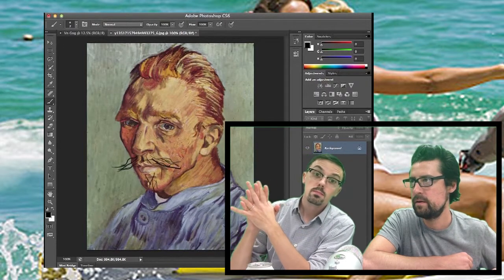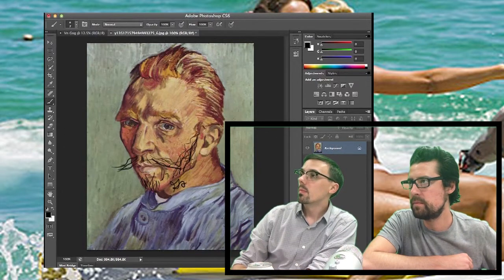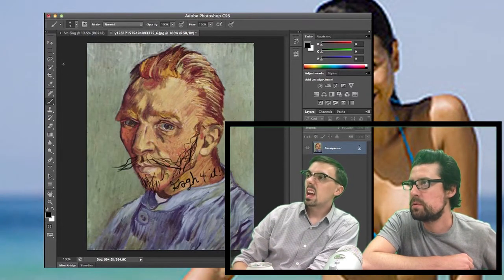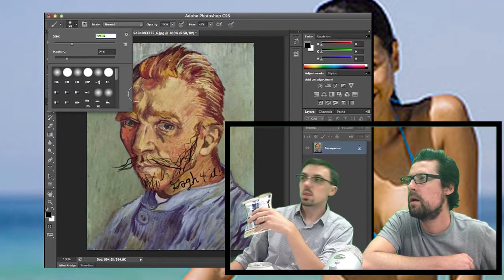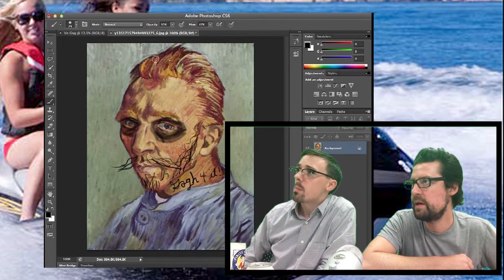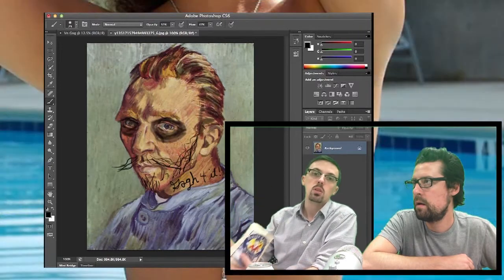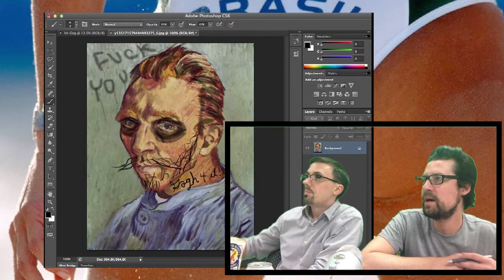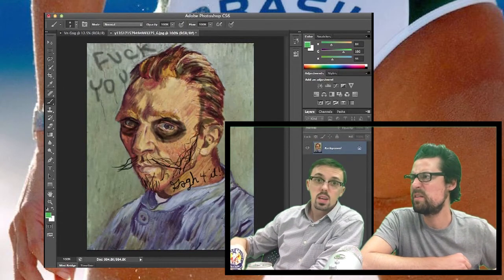Wacom, TX Episode 40: Fixing a Masterpiece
WACOM, TX is an artists HOW TO channel. Professional Artists Chris Kerr and Jay Meyers take you on a learning journey. They walk you through the steps of critiquing and creating fine art, and animation. Watch as they let the creative juices fly!

In this episode Chris Kerr and Jay Meyers show you how to create a masterpiece using old paintings. They choose an old painting of Vincent Van Gogh and touch it up a bit to bring the old style to life.

Current Wacom, TX theme song sampled from the single Pretty Pretty Paula courtesy of Christian Carpenter Fields.